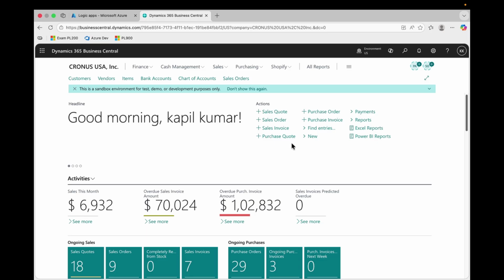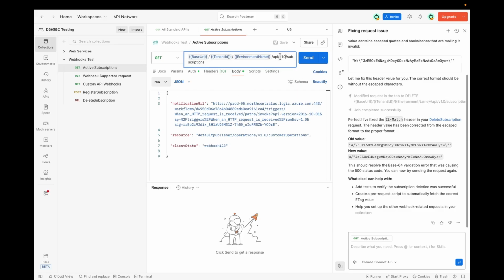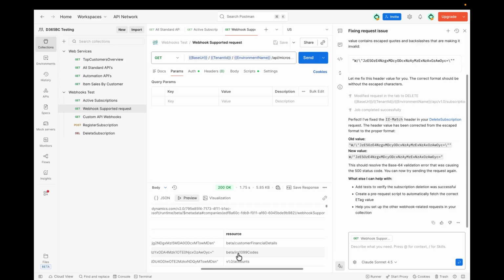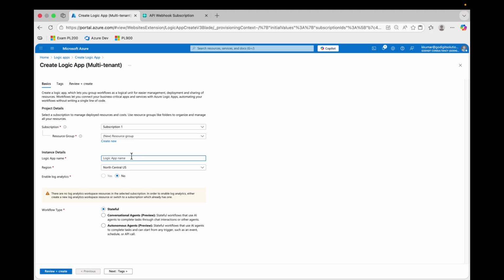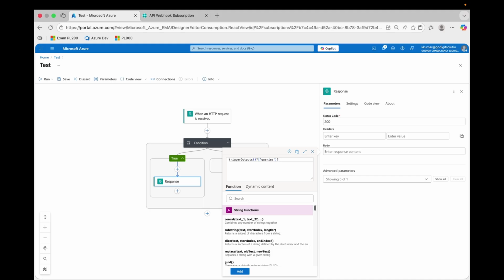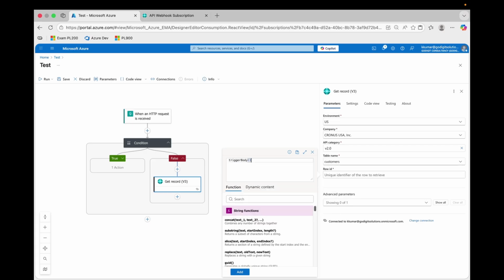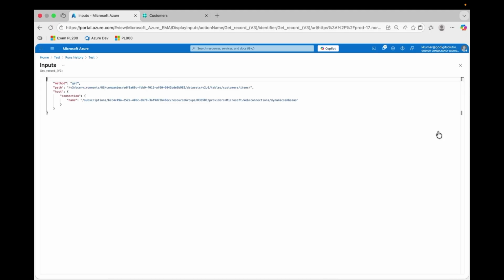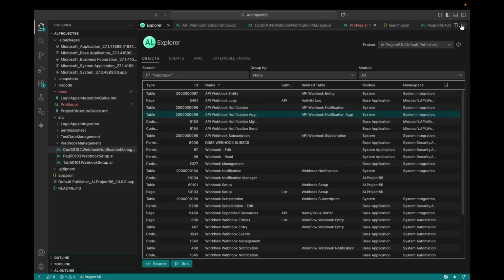Webhooks with Dynamics 365 Business Central and logic apps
In this video, we learn the concept of webhooks in dynamics 365 business central using logic apps.